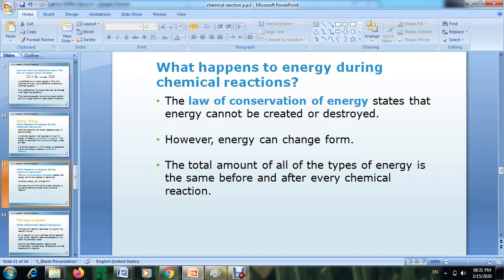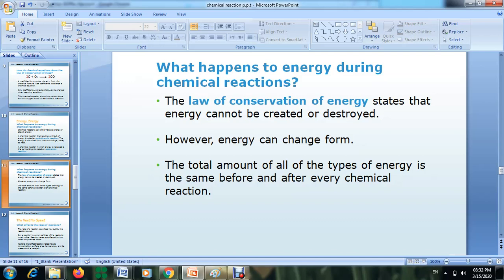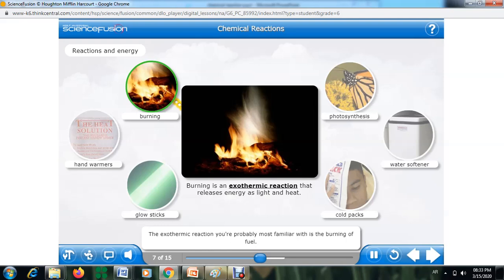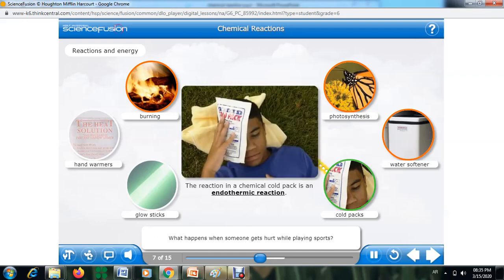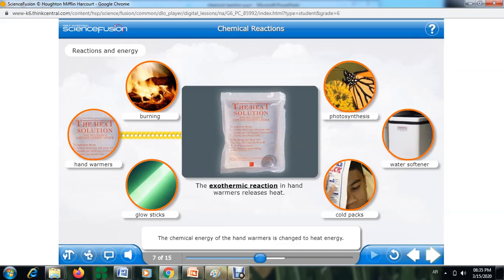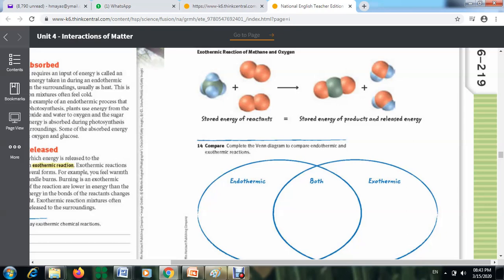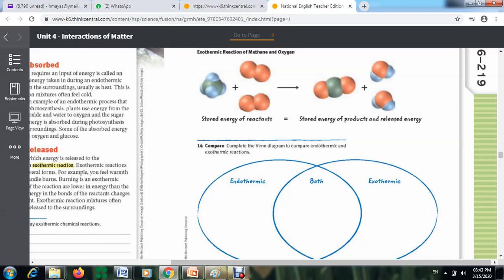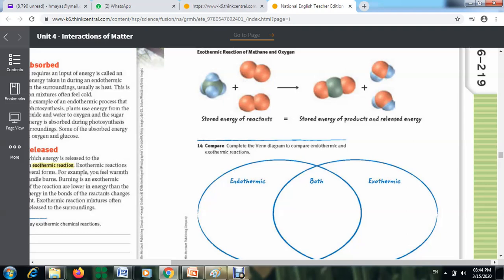international ,Chemistry, Grade 8, #8 , energy chemical reaction, Maysa Hamed